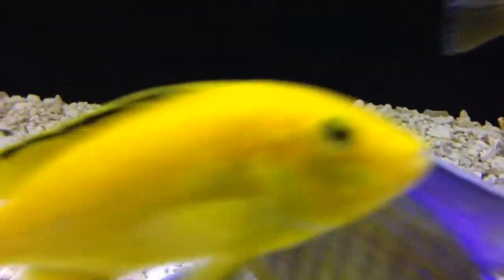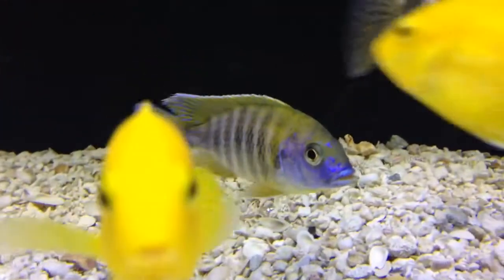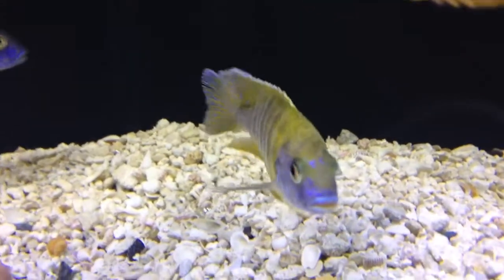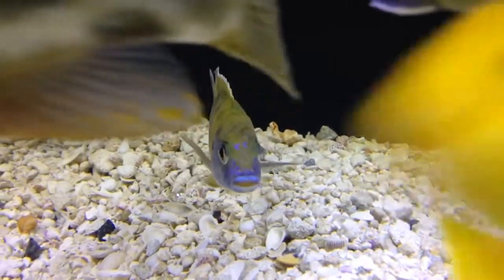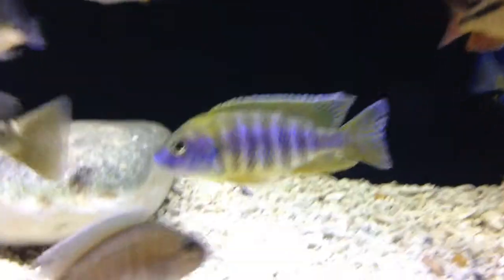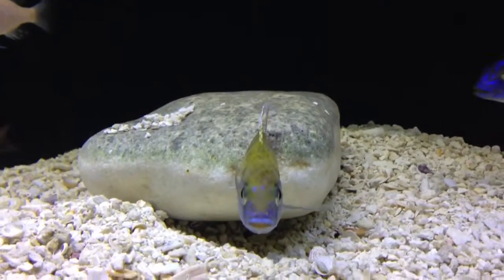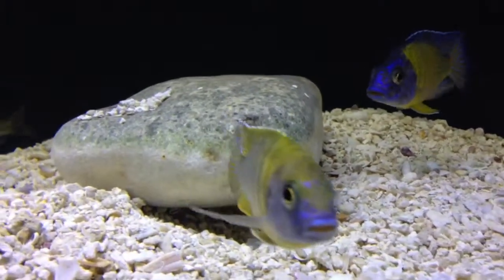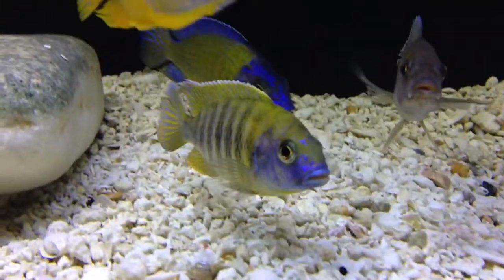Male sunshine peacock